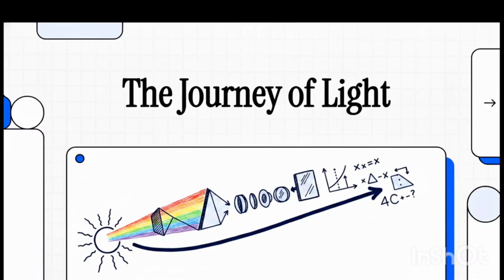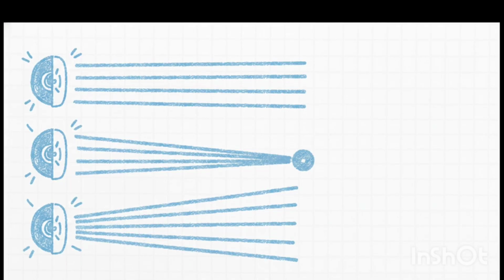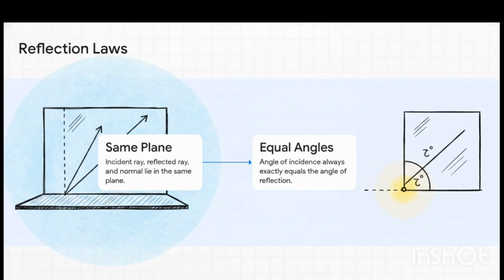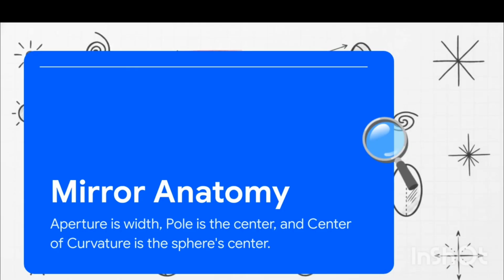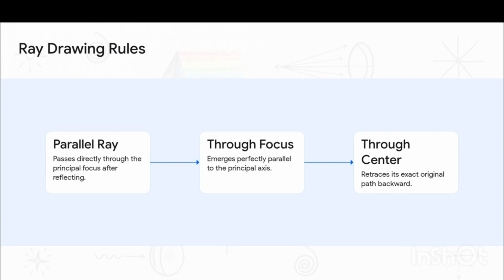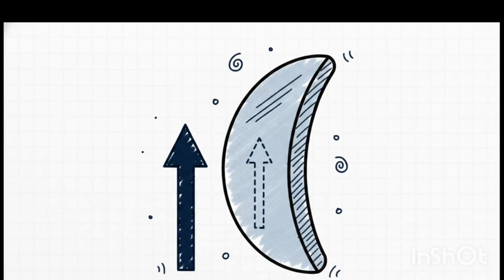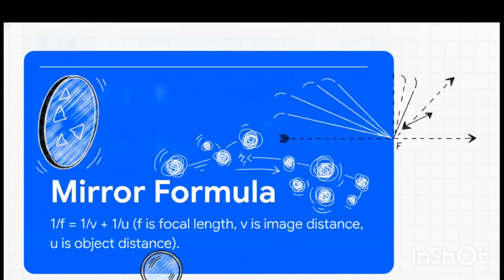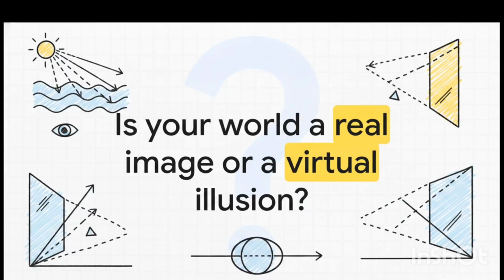Light Reflection and Refraction /part -1/ class 10 science/NCERT/Animated video/ NEP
Light-Reflectiin an Refraction
Animated video part -1
10th one shot
 Reflection of Light & Laws of Reflection  Characteristics of Plane Mirror
 Spherical Mirror
Rules for Image Formation
class 10th science Light - reflection and refraction
science class 10th Light - Reflection and refraction